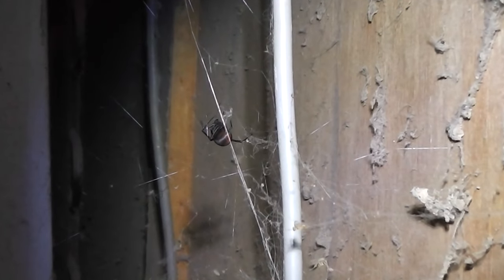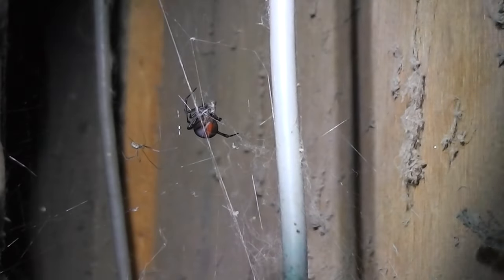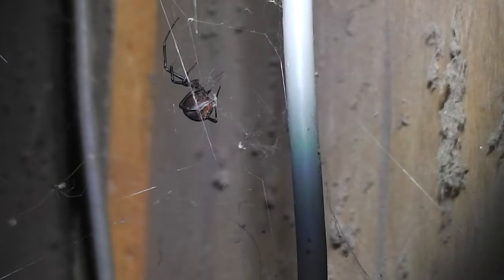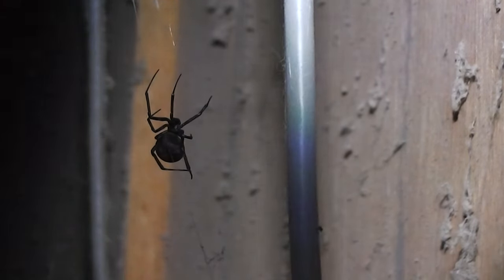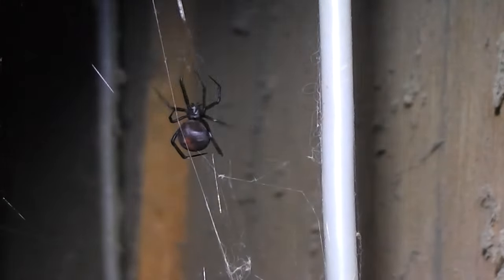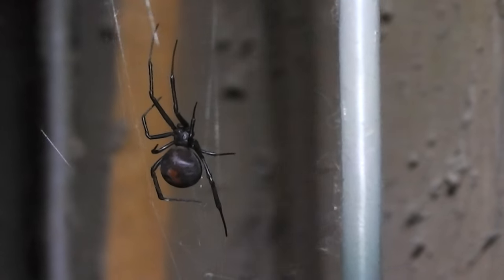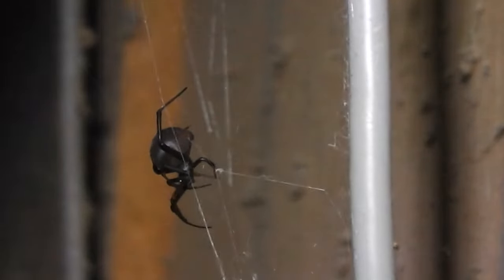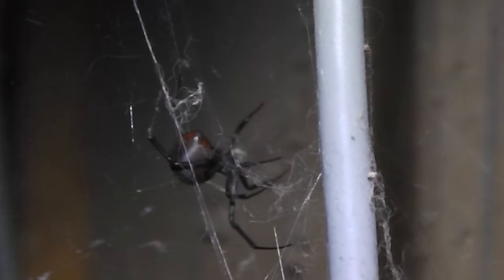Redback Spider in Winter _/¯(◣_◢)/¯' ◦༄◦°˚°◦.¸¸彡彡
Looking at an adult Redback Spider (Latrodectus hasselti) who has managed to survive through half of the winter, despite freezing cold nights in the shed. Most adults die off, during the coldest months, here; though a handful can manage to make it through until spring. I guess it may depend on how well-insulated the area of the building in which they are staying is.